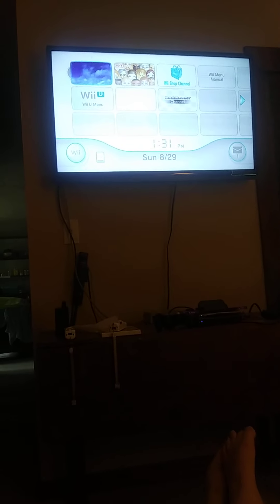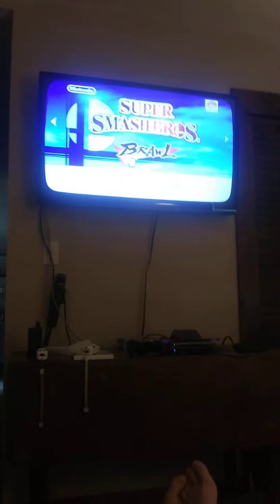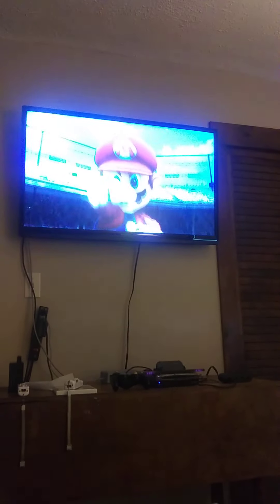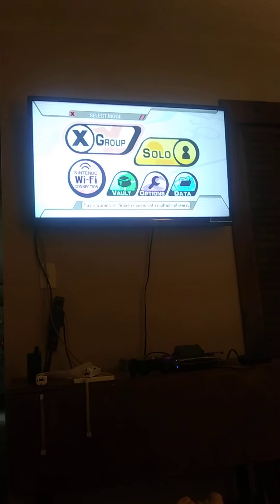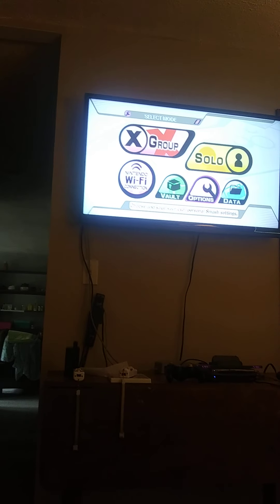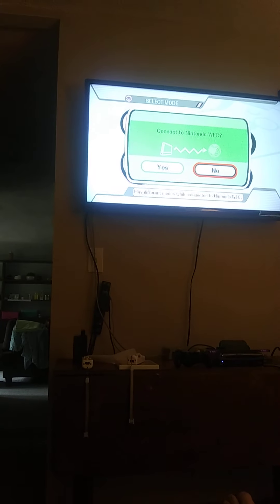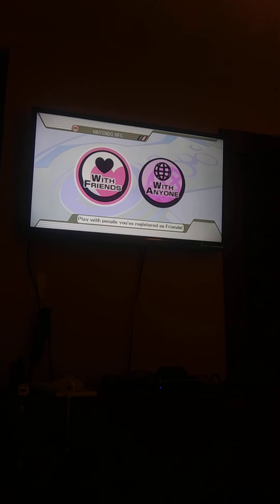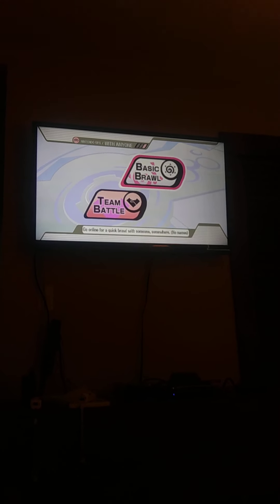Gameroom Update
I'm just excited about the Wii part being back online.